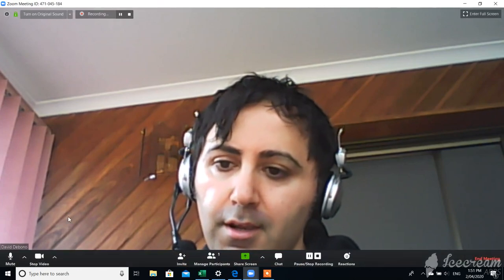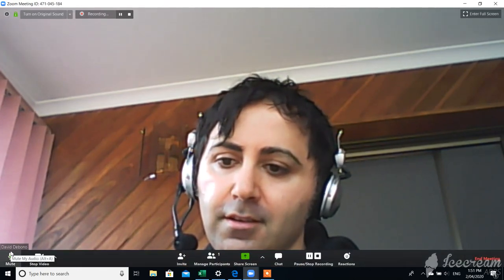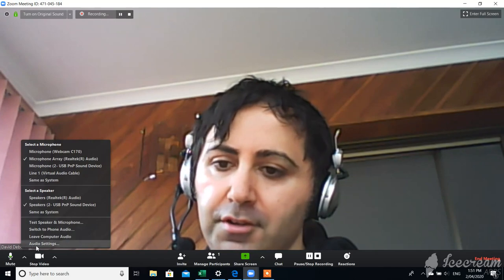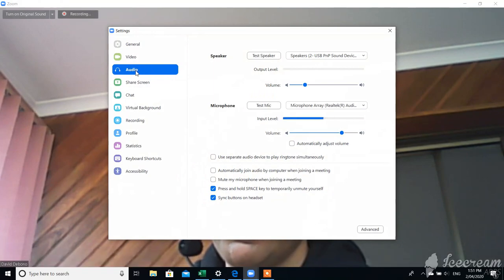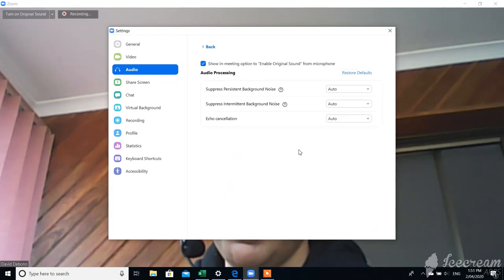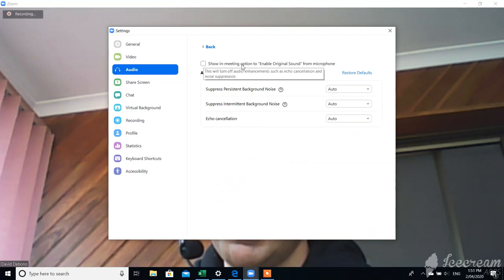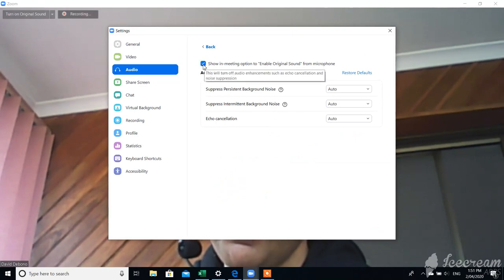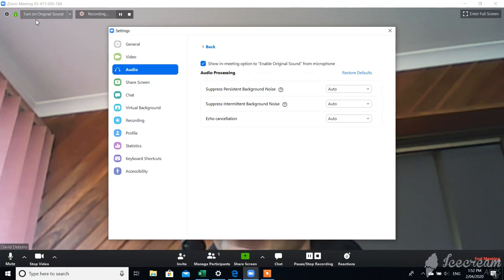How to fix sound of drums and instruments cutting out - ZOOM Online Music Lessons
One of the issues I had when I was on ZOOM was the sound of the drums cutting out. This meant that who ever I was in a zoom meeting/call with could not hear my drums. This can be very frustrating. However, upon asking questions I FINALLY found a solution to this problem.

If you have any request for future lessons or drum covers, please post in comments section below...